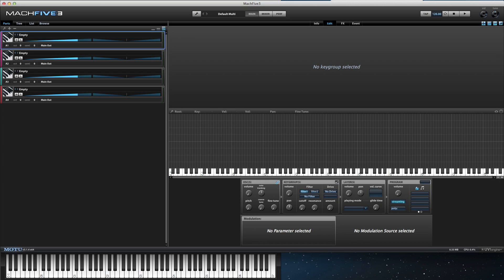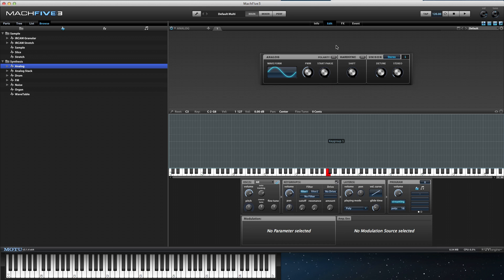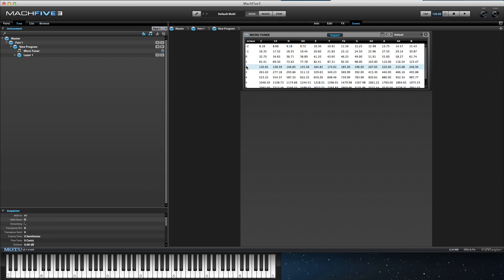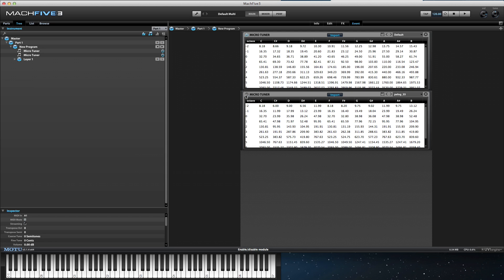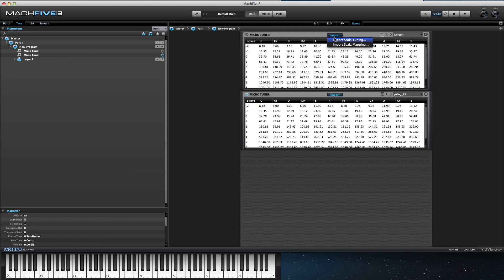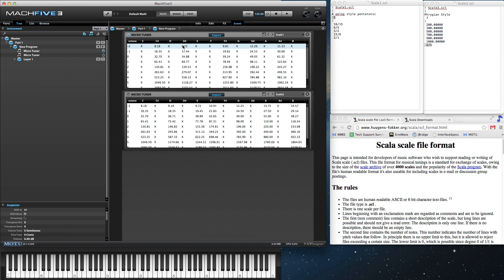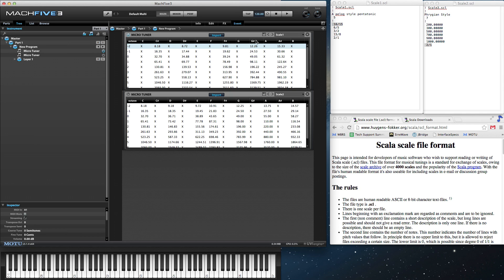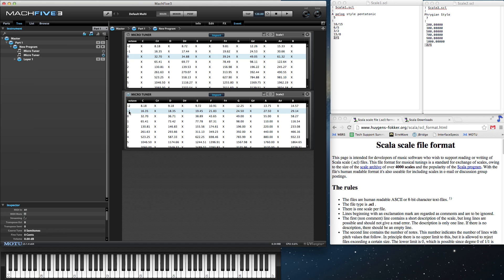MOTU Tip of The Day: working with micro-tonal scales in MachFive 3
MachFive 3's Micro Tuner is one of three built-in MIDI Event Processors. Dave Roberts demonstrates how to use the built-in microtonal presets, and shows how to import your own custom scales. Use the Micro Tuner to break free from the twelve-tone Western scale and explore a whole new world of alternate tunings.